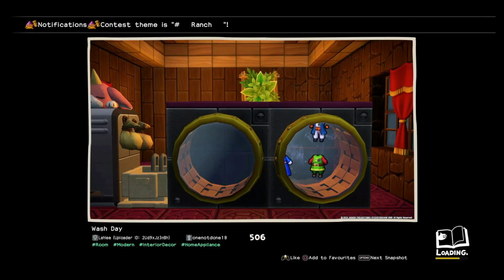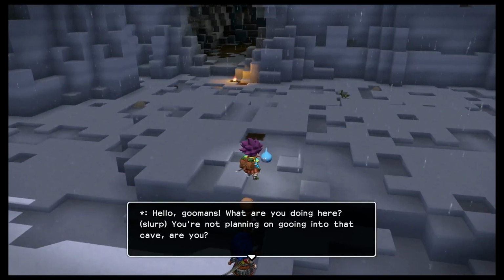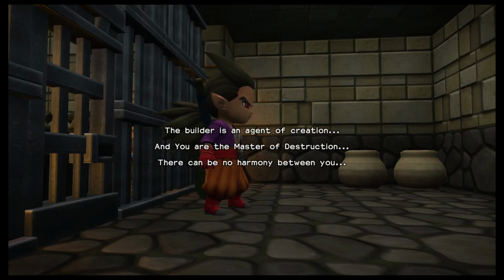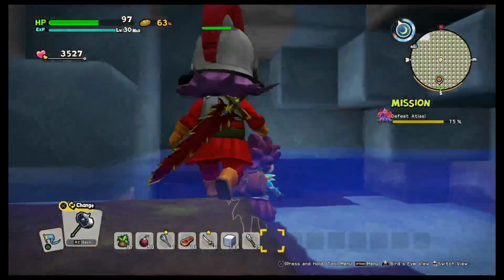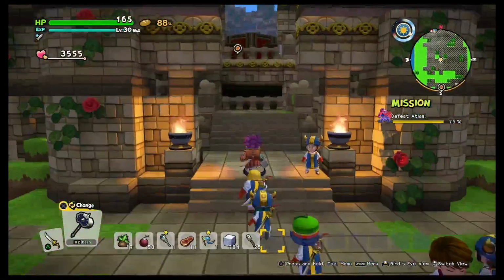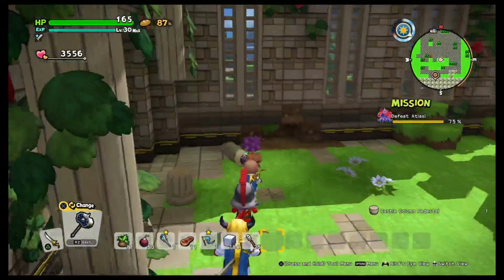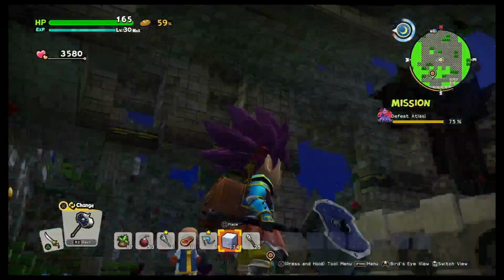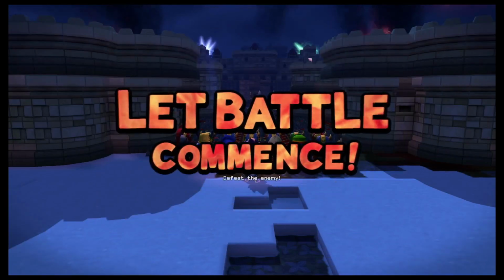Dragon Quest Builders 2 Weekly: June 24, 2023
Hey everyone!  Welcome or welcome back to Dragon Quest Builders 2 Weekly!

We're currently working on the story island Moonbrooke!